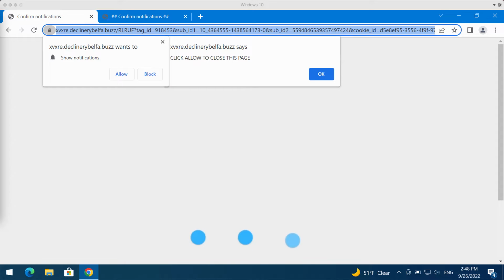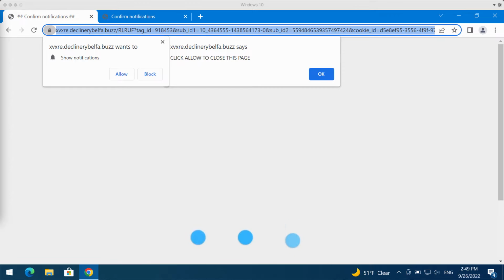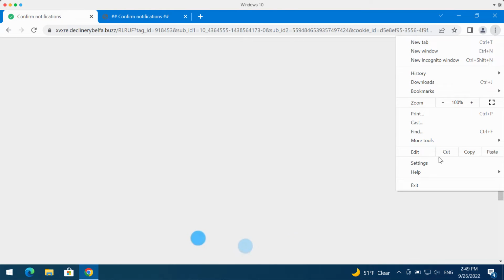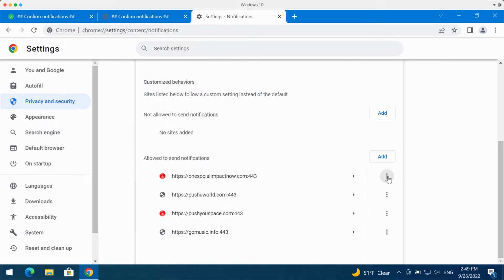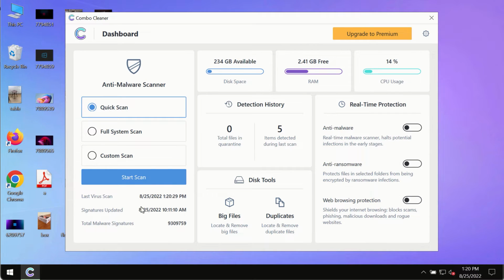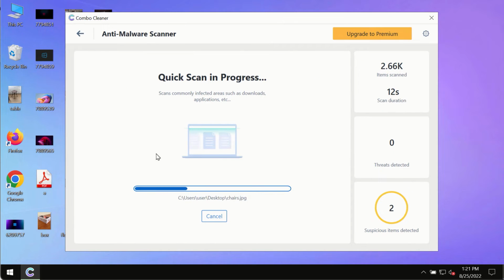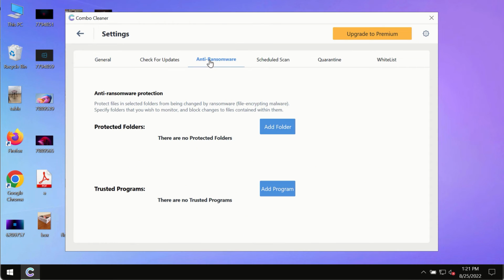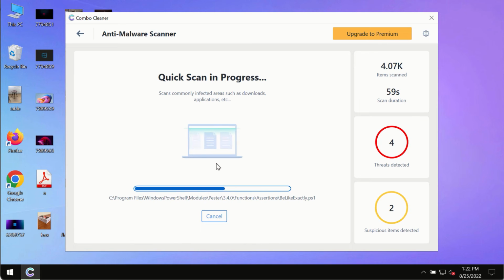Declinerybelfa.buzz advertisements - how to remove?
Declinerybelfa.buzz is a misleading website. Now it attacks Google Chrome and other browsers. It tries to make you click on a special "Allow" button for various misleading reasons. But to click on "Allow" means that your browser would be hijacked with a lot of annoying ads. Get rid of them with Combo Cleaner Antivirus via the official or, optionally, follow the manual recommendations provided in the video tutorial.